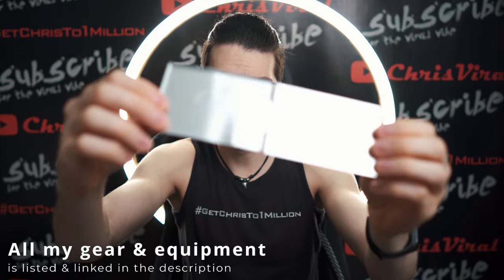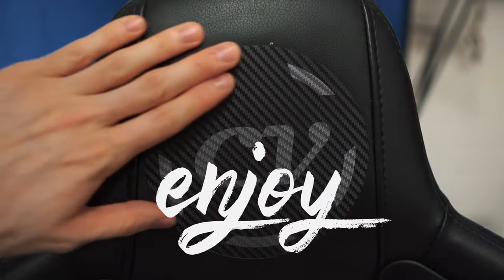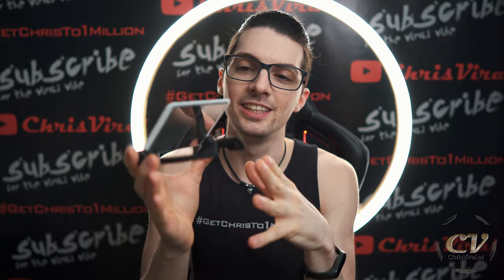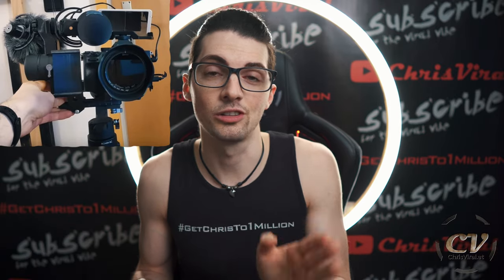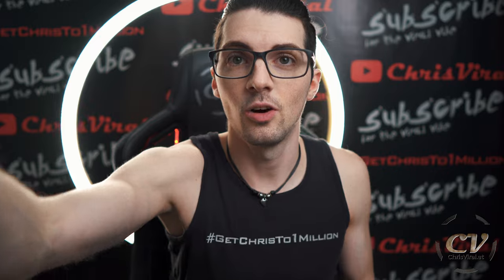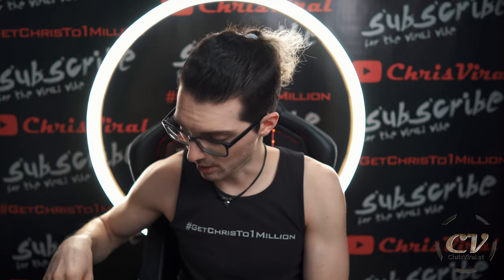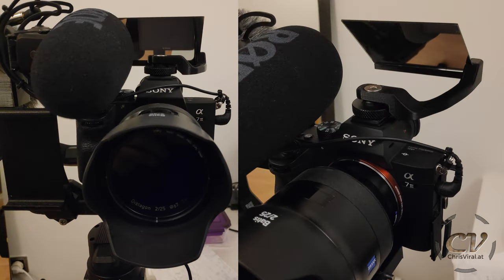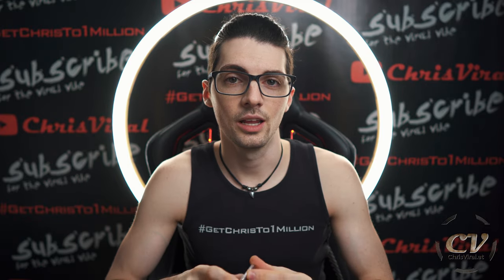Improved Selfie Mirror For Sony A7iii (Flip Out Screen Hack)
▬▬▬▬▬▬▬ notes ▬▬▬▬▬▬▬

Full name on AliExpress: 5 Sizes Pocket Rectangle Makeup Folding Mirrors Ultra-thin Folding Make Up Mirror Personalised Portable Compact Cosmetic Mirror

I paid 3,20€ for 2 mirrors.

▬▬▬▬▬▬▬▬ content ▬▬▬▬▬▬▬▬

~ ~ ~ Friday ~ ~ ~
00:00 – Teaser
00:10 – Vlog Intro
00:33 – Topic, Playlist, Thank You
00:49 – About The First Design
00:59 – Why I Had To Do It
01:09 – About My Dual Microphone Hot Shoe Adapter
01:23 – Drawbacks Of The First Design
01:40 – Weighing The First Design
01:52 – Improvements Of The New Design
02:02 – Old VS New Design
02:12 – Weighing The New Design
02:22 – Old VS New On Camera
02:42 – About The Mirror I Used
02:52 – How I Recycled The Make-Up Mirror
03:02 – One Mirror Instead Of Two
03:12 – Conclusion
03:33 – Smash The Like Button The Way...

▬▬▬▬▬▬ follow me ▬▬▬▬▬▬

▬▬▬▬▬▬ my equipment ▬▬▬▬▬▬

4K Monitor: USA - | UK - | GER
40TB NAS: USA | UK | GER
3D Printer 1: USA | UK - | GER - *
3D Printer 2 & 3: USA | UK - | GER

▬▬▬▬▬▬ used music ▬▬▬▬▬▬